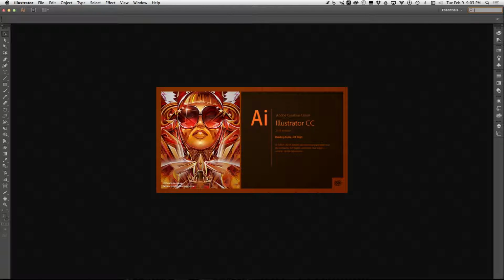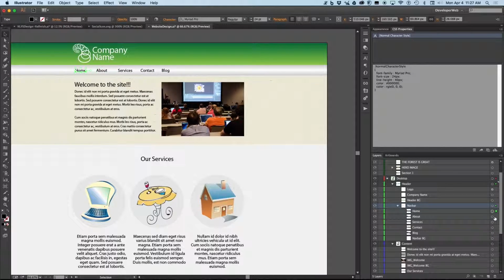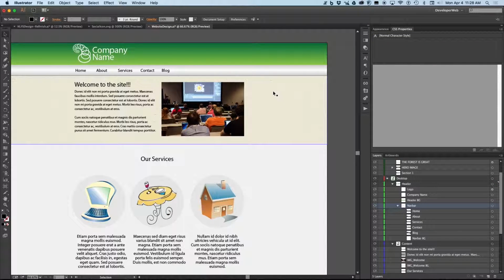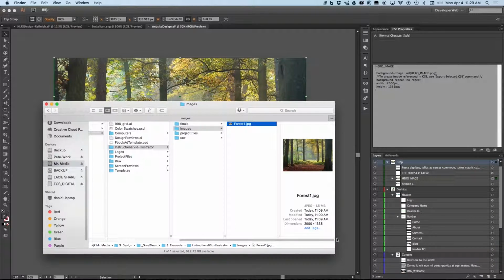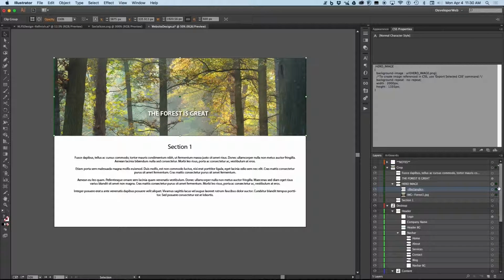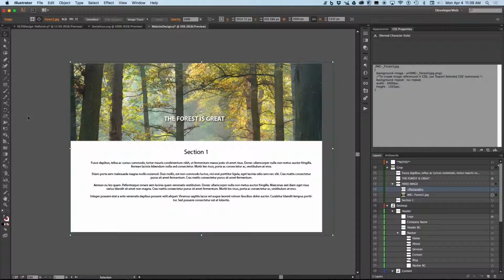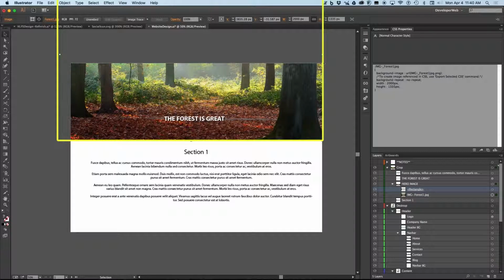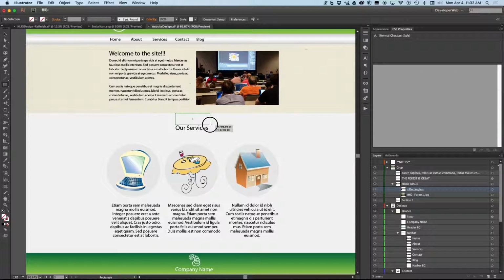How to Use an Adobe Illustrator File as a Web Developer pt.2 | Great Big Digital Agency Tutorials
Ever wonder how to use an Adobe Illustrator file as a web developer?

There are so many good resources out there for how to be a web designer and how to be a web developer. When your a web developer however, and a designer has just given you a project on Adobe Illustrator, chances are you may not know how to use or navigate that file. Not many resources exists on how to set up an Illustrator project for a website developer, so Great Big Digital Agency's "The Designer" decided to illustrate (pun intended) exactly how to set up your project and navigate adobe illustrator as a web developer who has been given a adobe Illustrator file.

Category
HowTo & Style
License